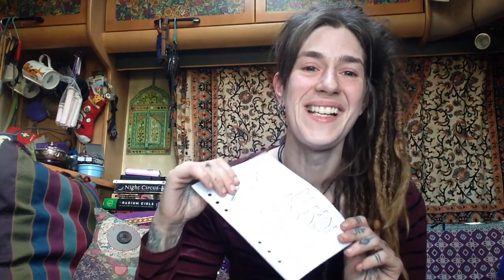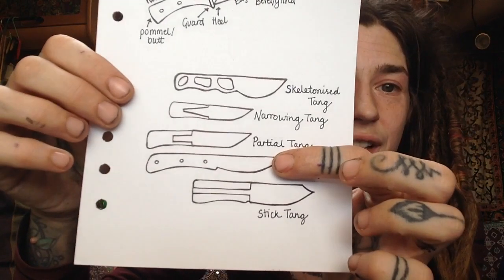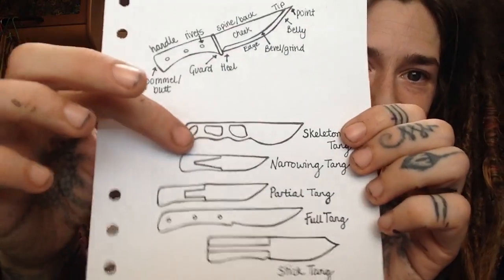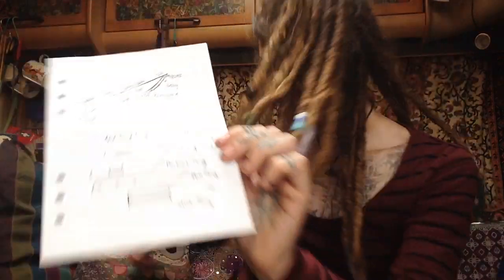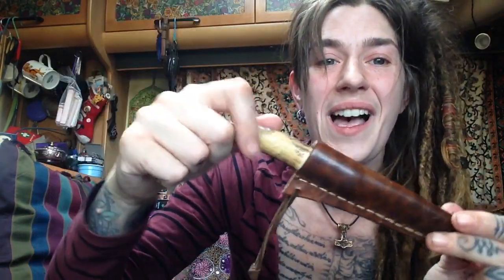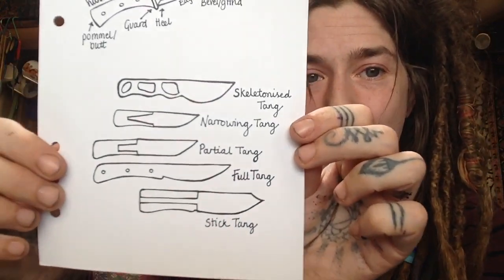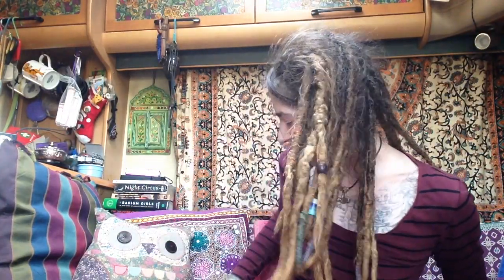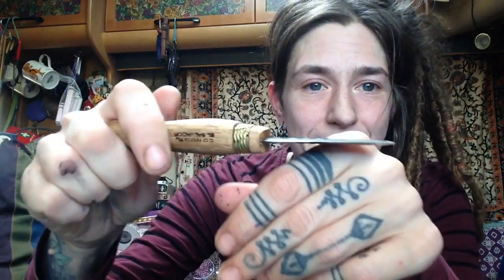Get a Good Bushcraft Knife!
How to make the oils to keep your knives in tip top condition:

There's a lot of choice and debate about which Knife is the best to go for, Steel, Tang, Grind, Shape & Sheaf are the things I look at 💜

*Corrections - I can't count past 4 lol 🙈 the 154cm steel I ramble on about is 15% chromium not 14%. D'oh 🙈🤣